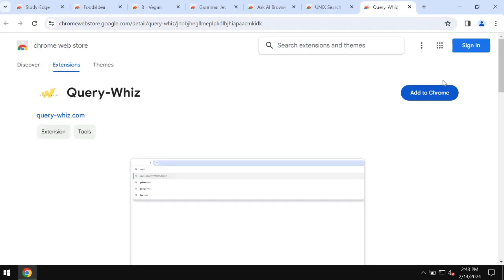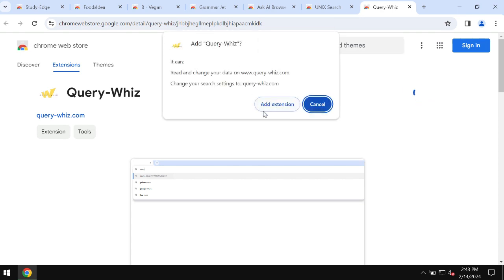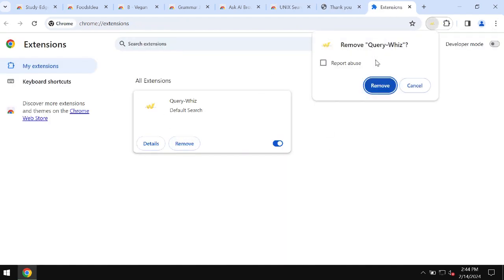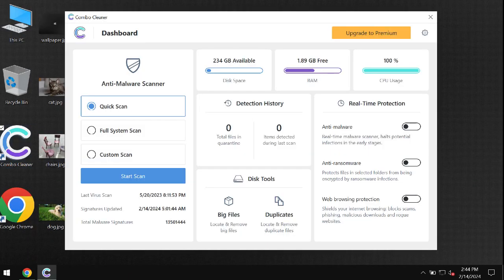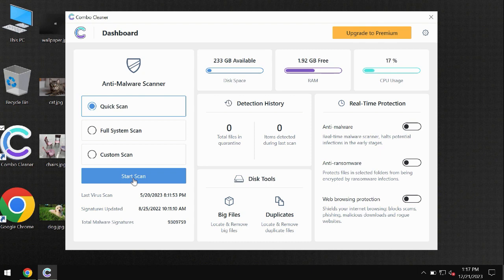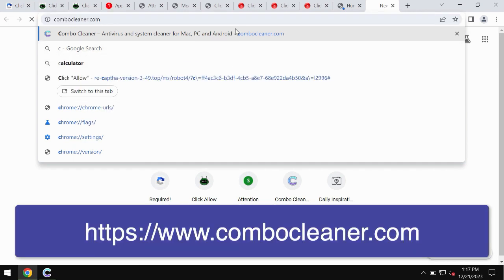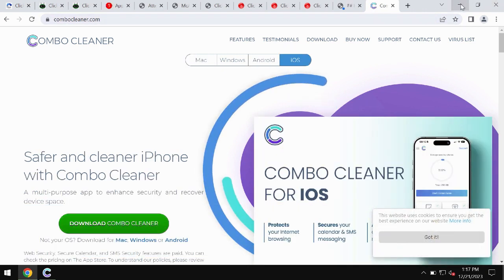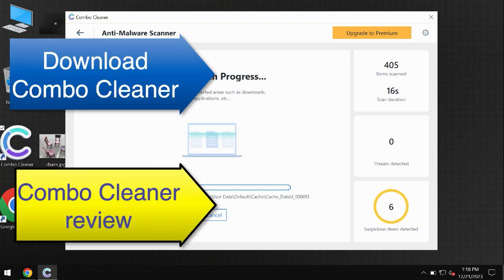Query-Whiz browser hijacker removal solution.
Query-Whiz is a new browser-hijacking extension. It attacks Google Chrome and other browsers. Query-Whiz changes the default search engine and other settings without the user's approval. Don't ever tolerate it! Remove it with Combo Cleaner Antivirus via the official or, optionally, follow the manual tips set forth in the video tutorial.